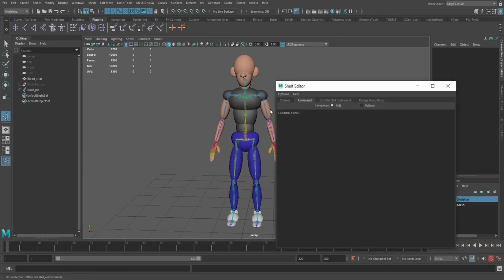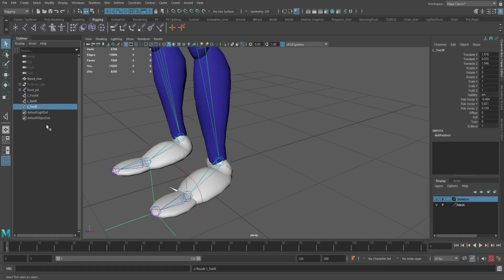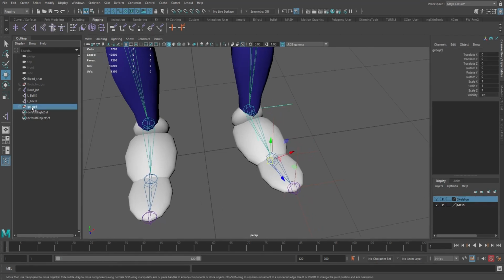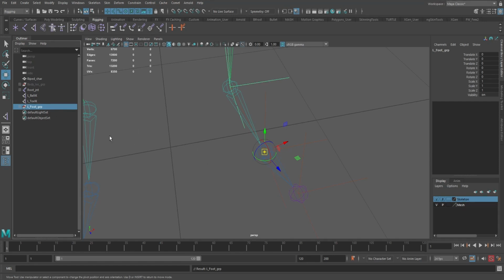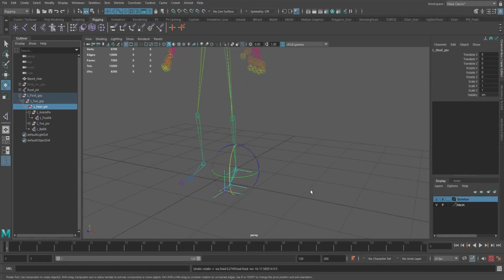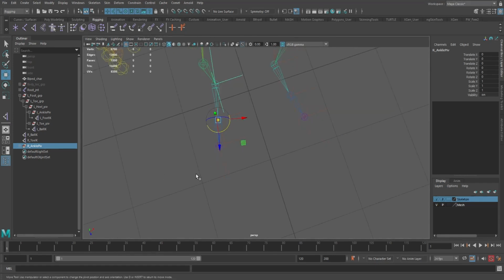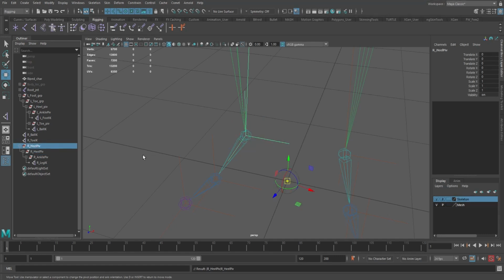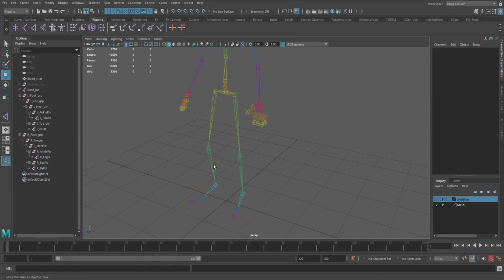006 Ik foot setup